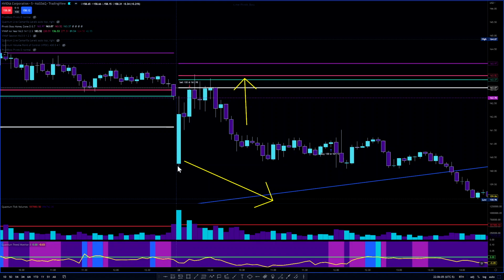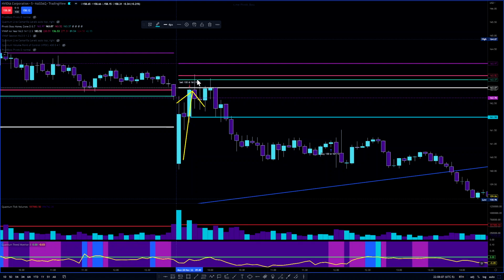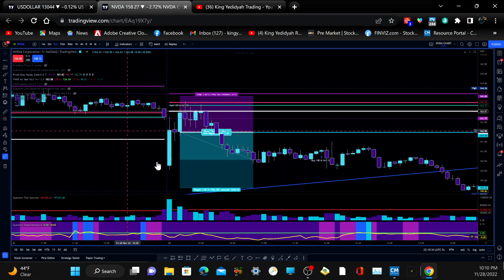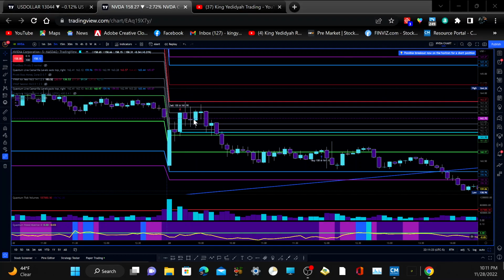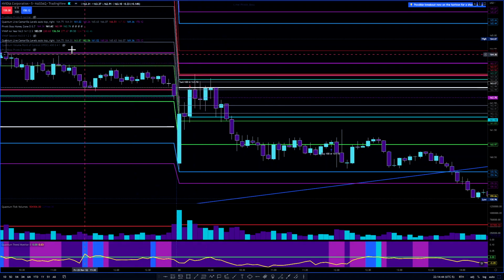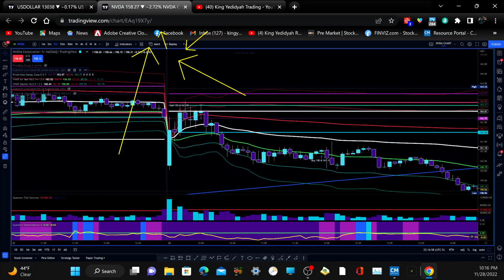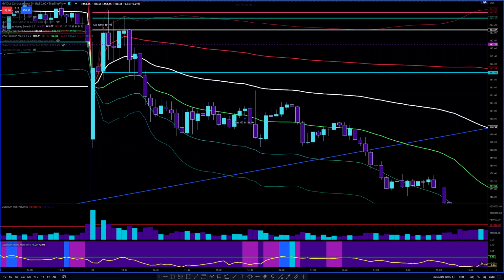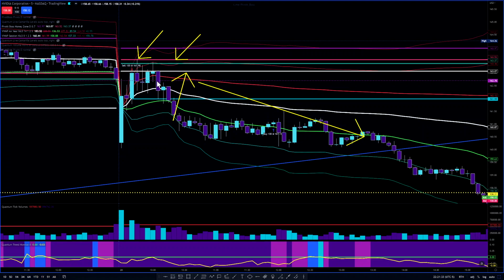NVDA MONEY ZONE RECAP 11-28-2022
Reevaluating my strategies in SIM